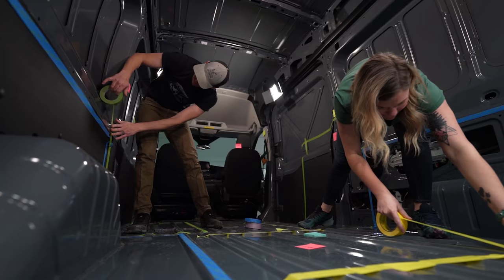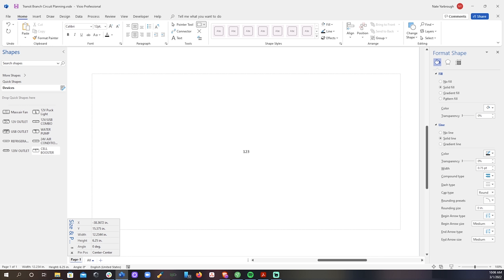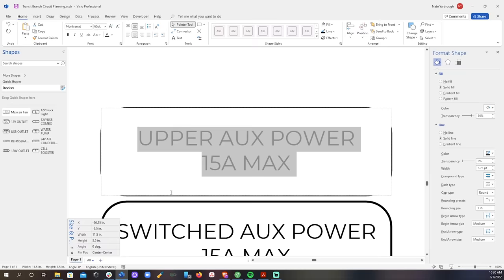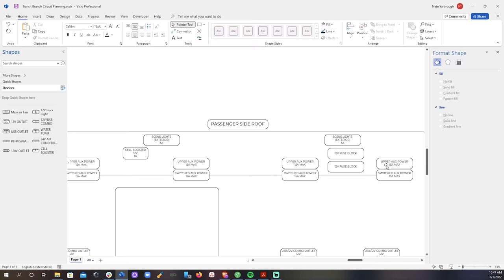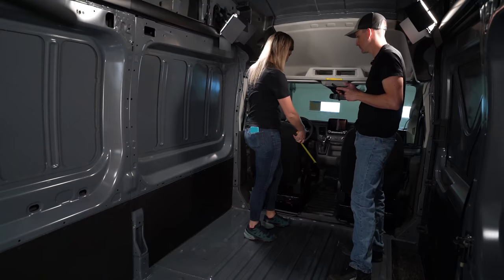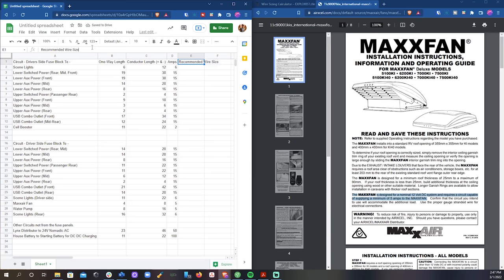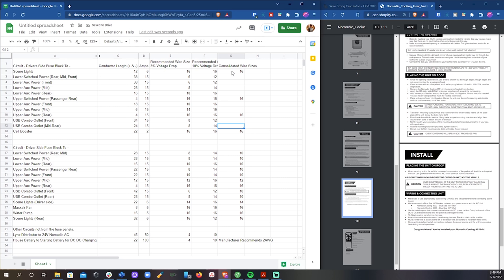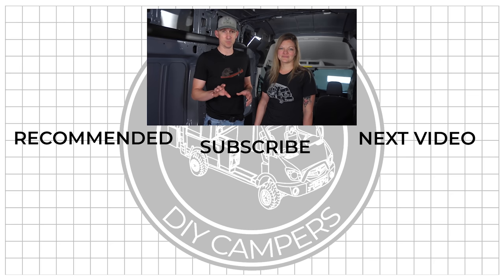Planning the Electrical System in our Ford Transit DIY Camper Van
Planning the electrical system of a DIY camper van seems intimidating at first, but when it's done, the electrical system just seems that much more manageable.  In this episode, we show you how we are planning the electrical system of our DIY Ford Transit Camper Van.